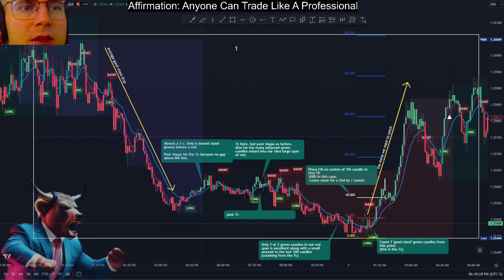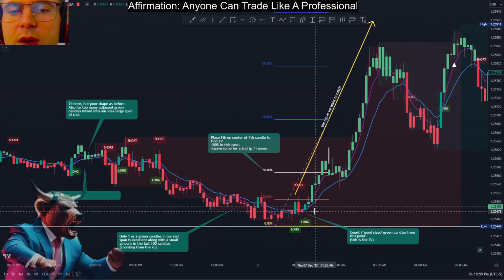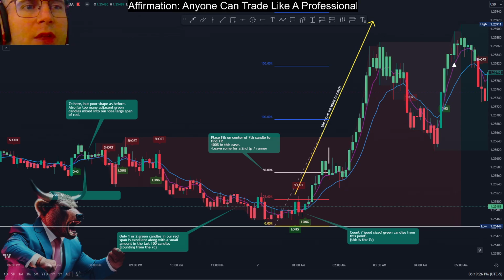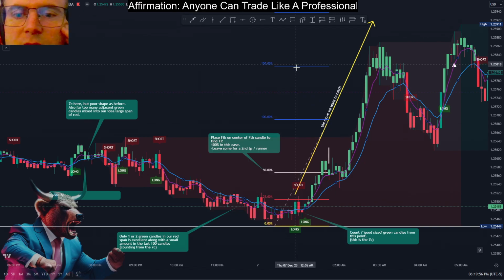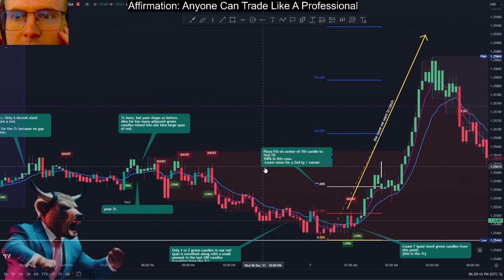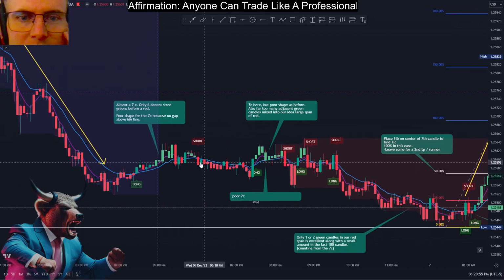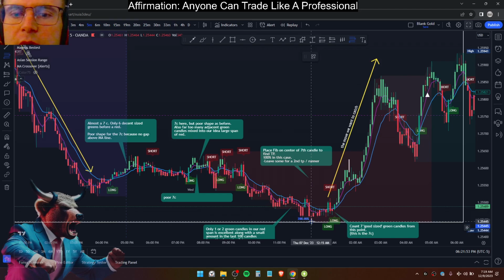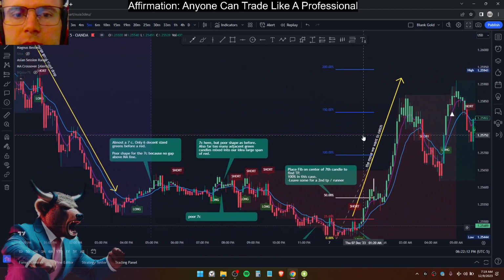GSuz Forex Trading Strategy. Easiest in all the land?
Im sure this strategy has been done by someone else, but somehow I created it myself! Im STOKED to try in live soon!